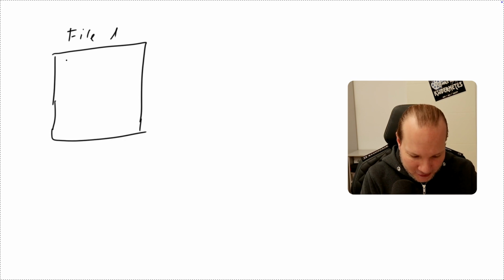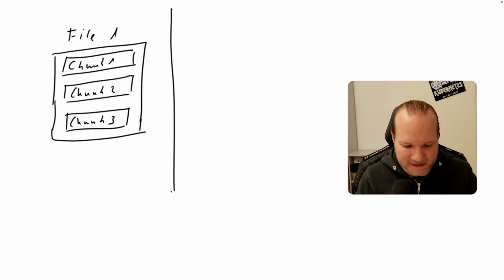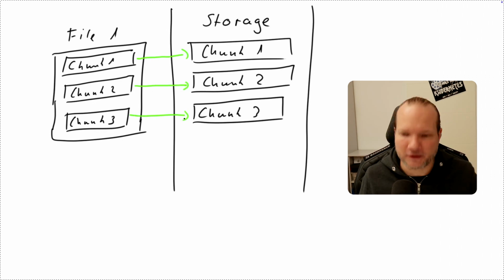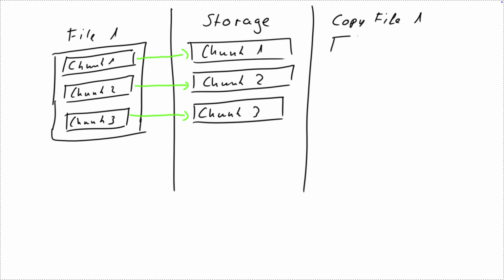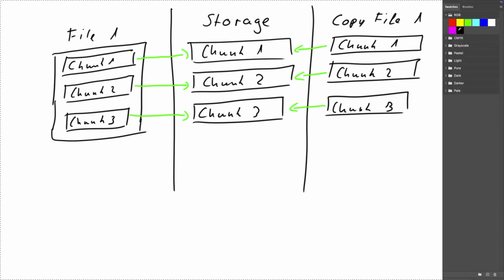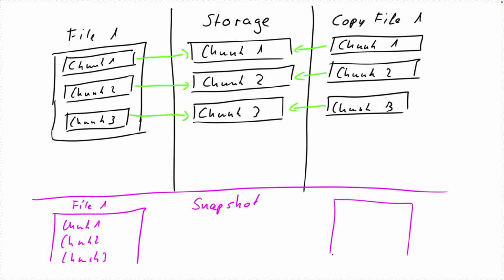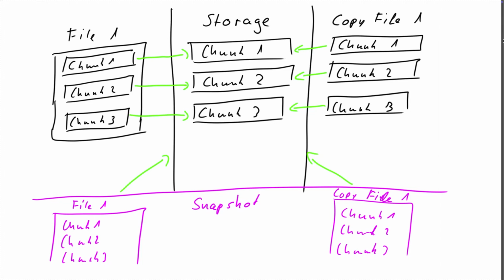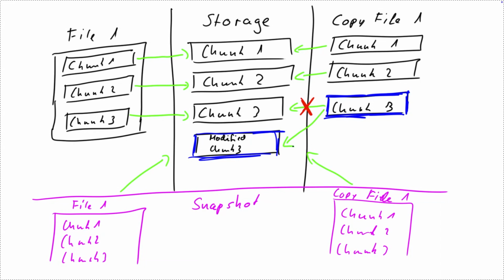What is Copy-On-Write (CoW)?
Copy-on-write (CoW) is a storage technology that helps to conserve storage usage when multiple copies of data blocks exist, as well as enabling instant snapshots and clones.

Learn how Simplyblock uses Copy-on-Write in this episode of Quick Bytes with Chris.

00:00 Introduction
00:15 Copy-on-Write
02:25 File Copy
03:35 Snapshotting
04:20 File Modifications

Quick Bytes is Simplyblock's quick explainer series. Simplyblock is your intelligent storage platform.